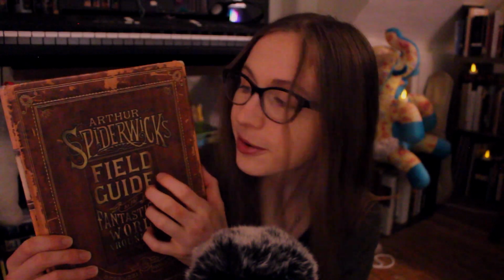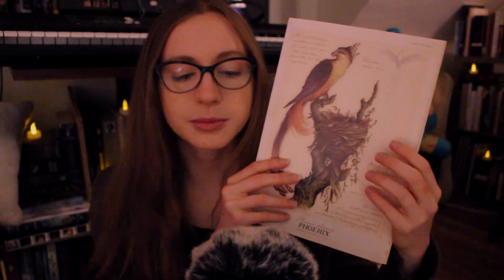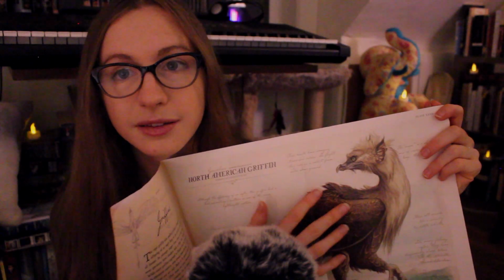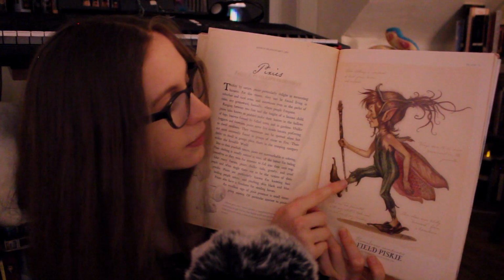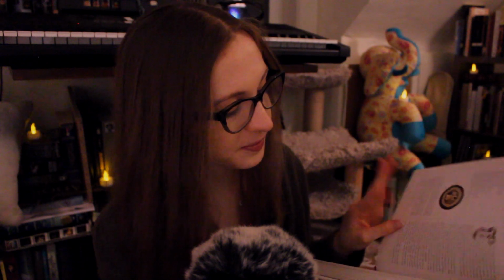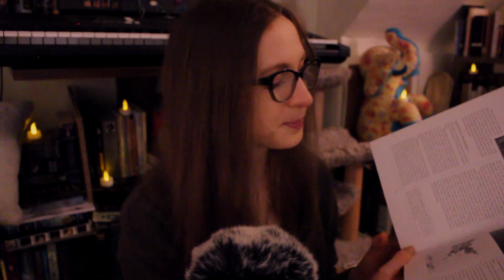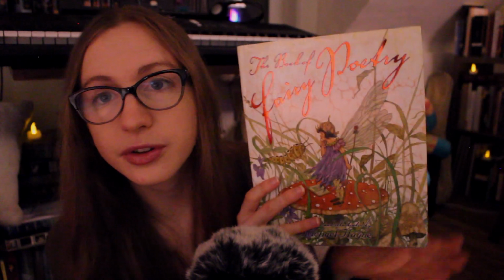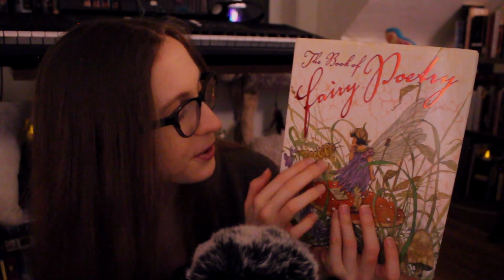ASMR 📚 The Library of Supernatural Science 🧚 book sounds and tracing 📚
hope you're all comfy for this one :D it's a bit long!

0:00 Soft-spoken rambles and tracing
35:14 Whispers and tracing
38:49 No talking | book sounds and tracing
42:56 Sign off and goodnight ~